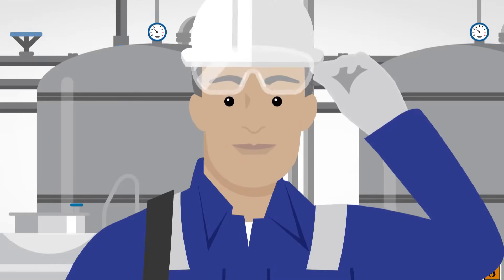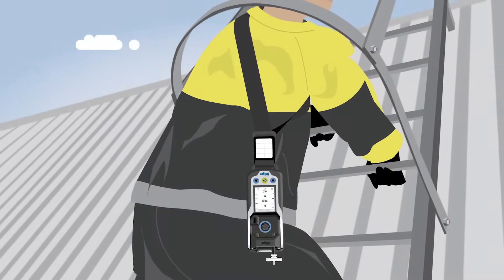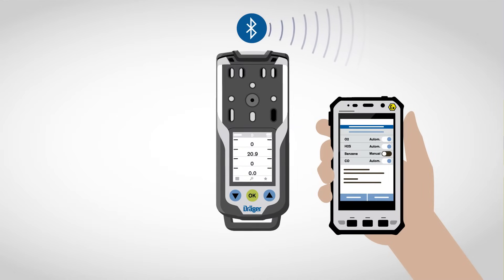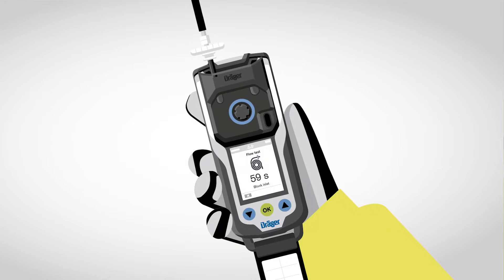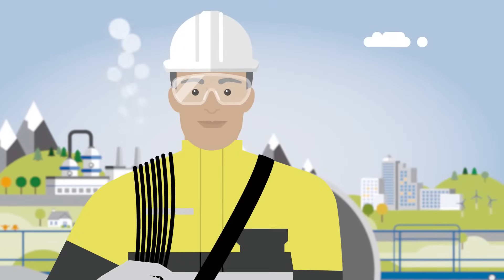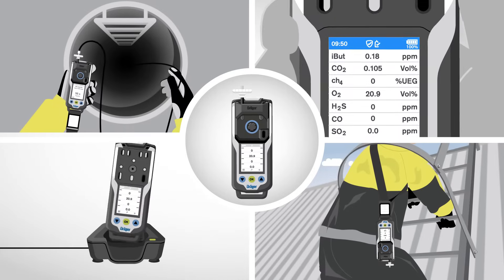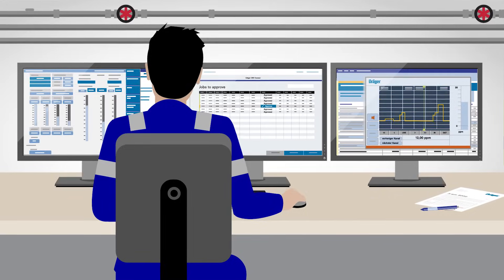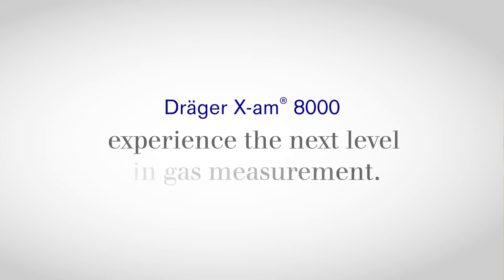Dräger X-am 8000 - Clearance Measurement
Clearance measurement was never this easy and convenient: The Dräger X-am® 8000 measures up to seven toxic as well as flammable gases, vapours and oxygen all at once — either in pump or diffusion mode. Innovative signalling design and handy assistant functions ensure complete safety throughout the process. With an optional Bluetooth® modul and the software CSE Connect the Dräger X-am 8000 can manage measurement values and orders via a smartphone.